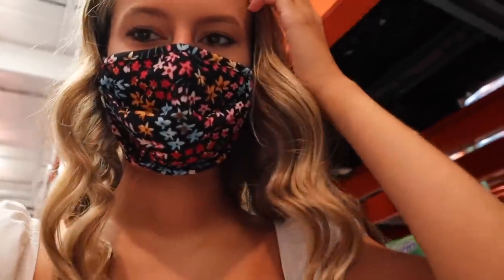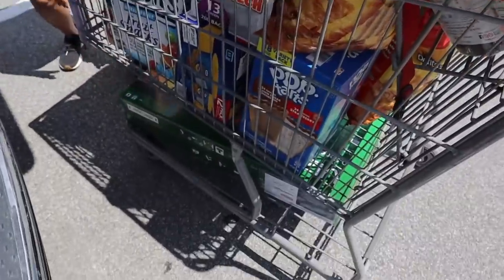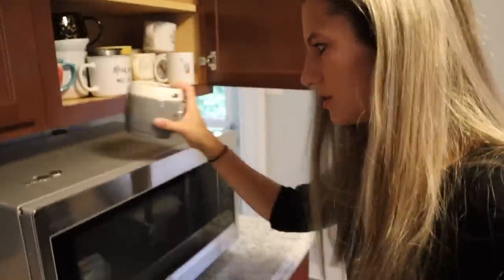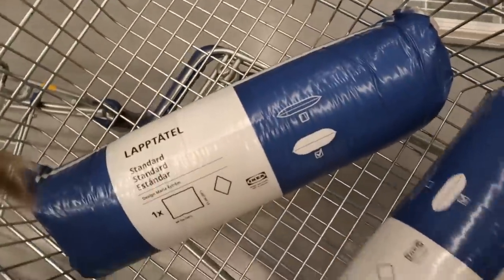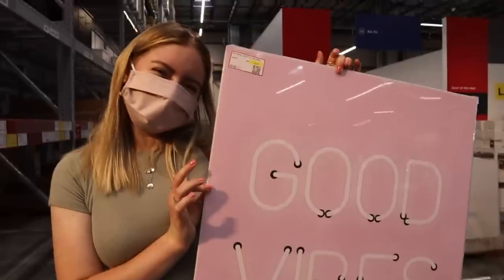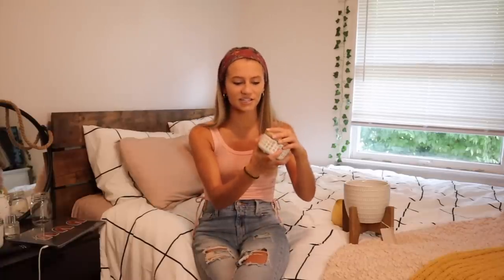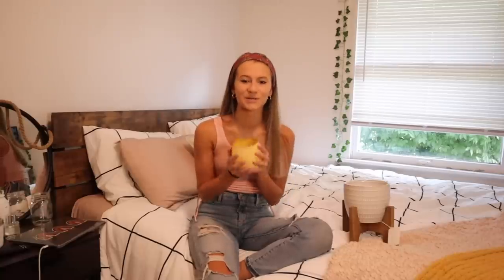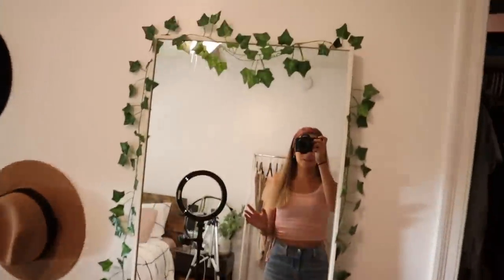COLLEGE HOUSE/DORM SHOPPING! | buying plants, candles, + home decor for our college house!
yayayayay let's go shopping for my college house together! we go to home goods, IKEA, TJ Maxx, and MOREEE!!

--VIDS THAT ARE COMING SOON: move in vlog, room tour, college house tour, first day of class vlog, day in my lifes, AND MOREEEEEE!!

MY IMPORTANT LINKS:
⋒ETSY PRESETS!

⋒⋒ FAQ's ⋒⋒
how old am i? 20